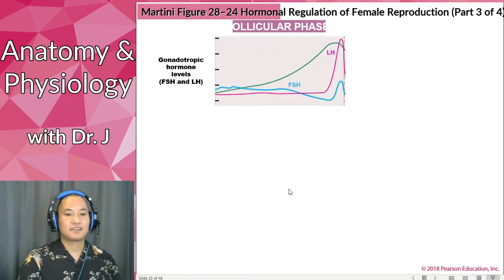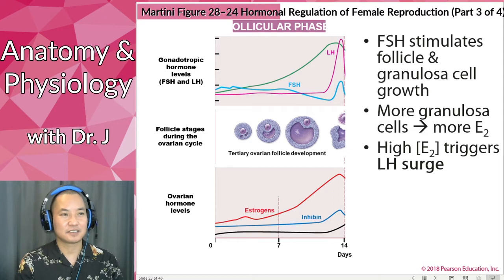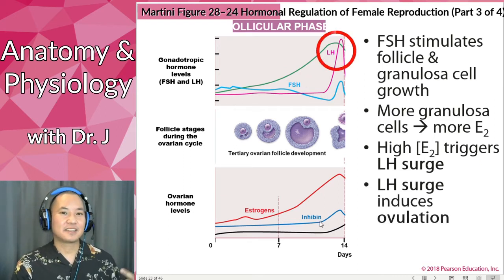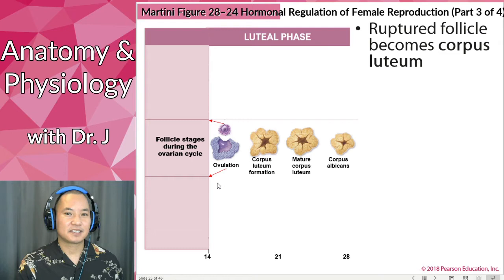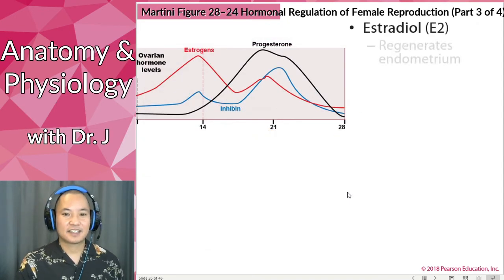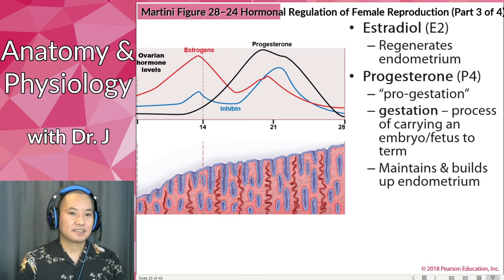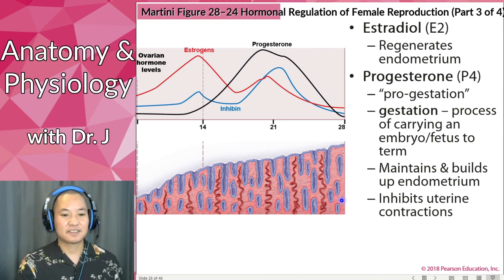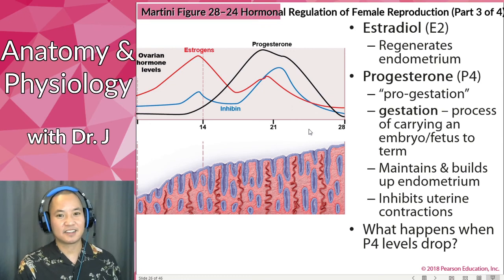PHYL 142 | Reproductive (Female) | Hormonal Control of the Ovarian & Uterine Cycle